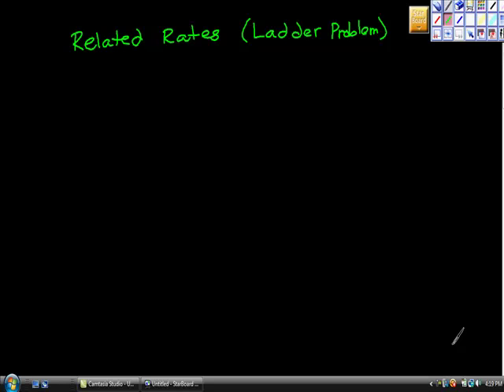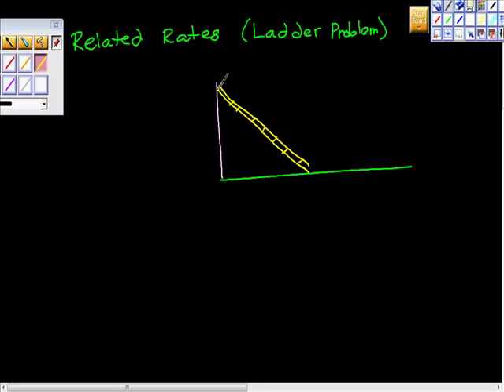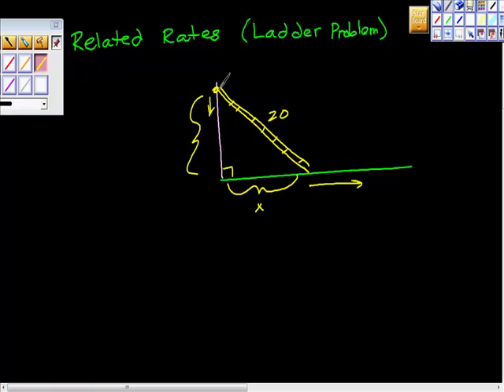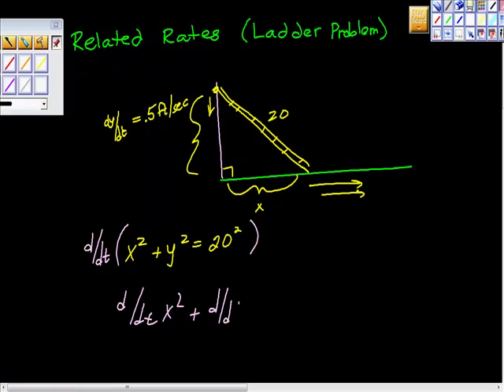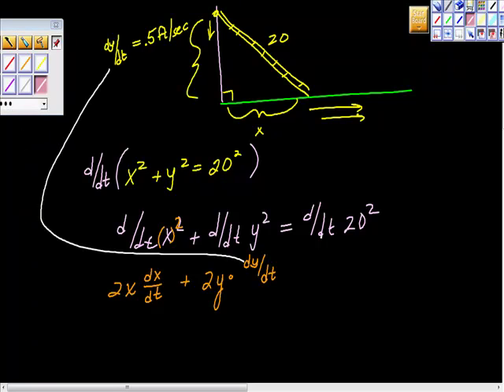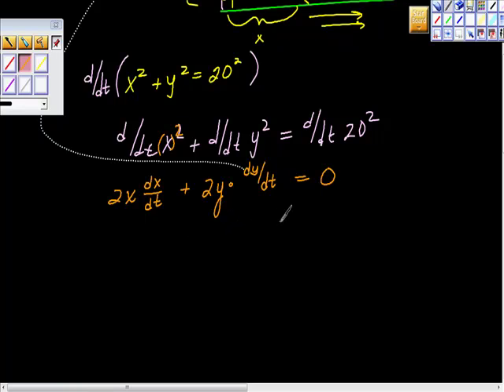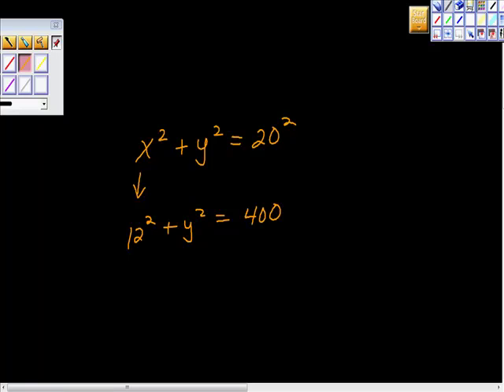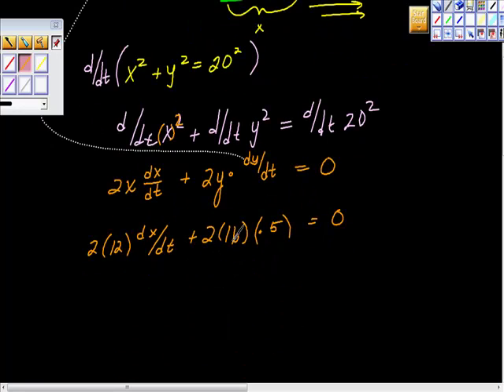Ap Calculus AB Related Rates Ladder Problem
Related rates problems are all over the ap exam.  Learn how